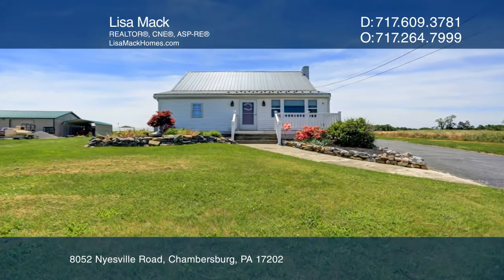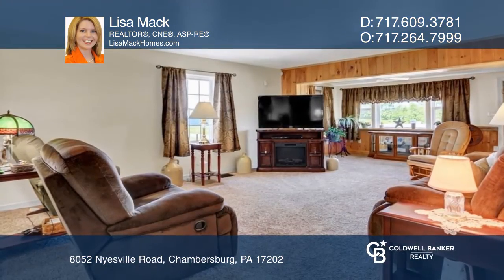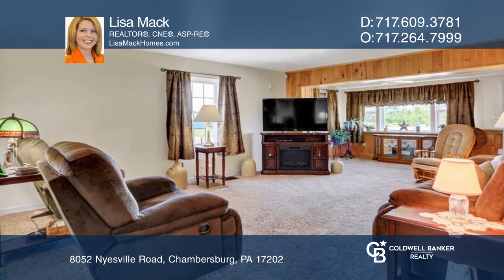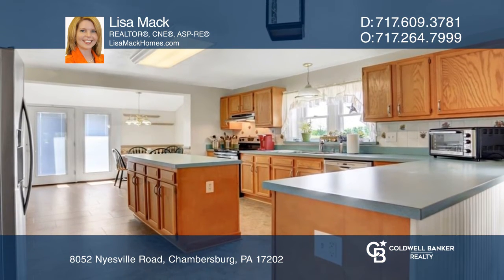8052 Nyesville Road Chambersburg, PA | ColdwellBankerHomes.com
8052 Nyesville Road, Chambersburg, PA

Charming Cape Cod in the country! There is a LOT new in this three bedroom, three full bath home with open living, kitchen and dining rooms! The primary suite with a full bath and walk-in closet and laundry are on the first floor along with a large family room addition that features another full bat